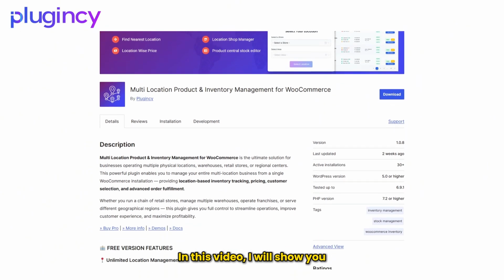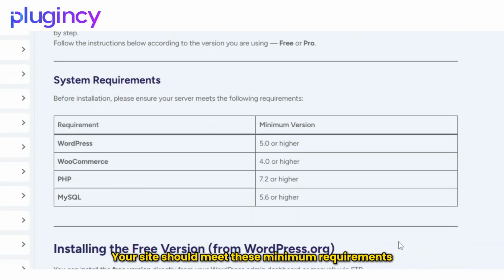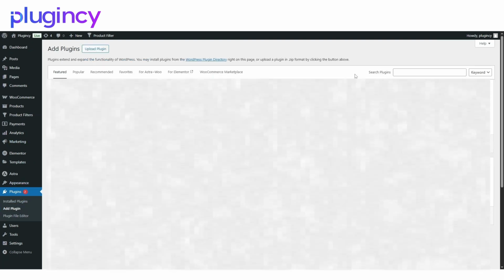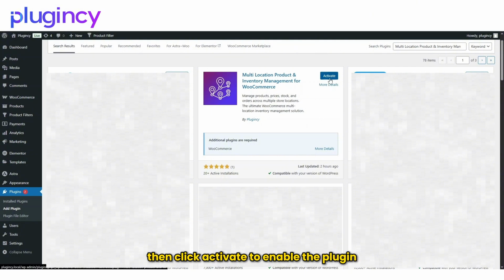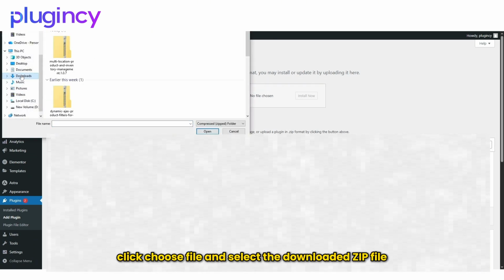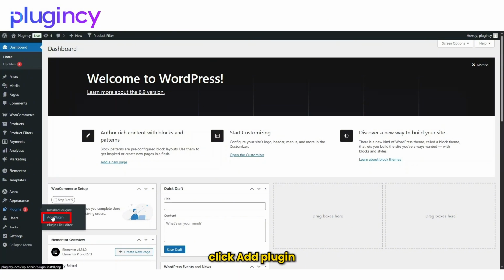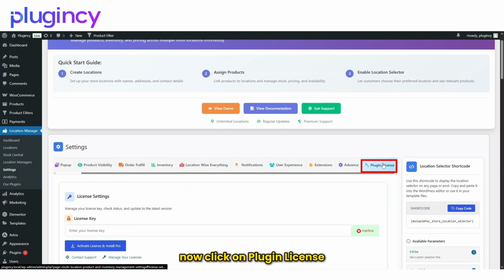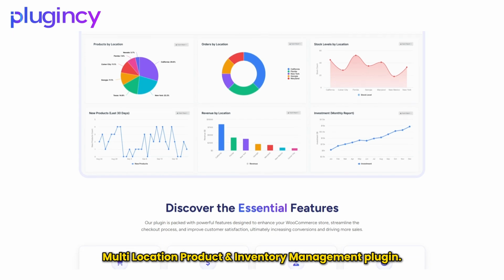Multi Location Product & Inventory Management Plugin | Install & Setup Tutorial (Free + Pro)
Want to manage stock across multiple stores or warehouses in WooCommerce? In this tutorial, I will show you how to install and set up the Multi Location Product & Inventory Management for WooCommerce plugin, so you can track inventory by location and keep stock accurate for every branch.

-Install the plugin (Free and Pro)
-Activate Pro license (if you are using Pro)